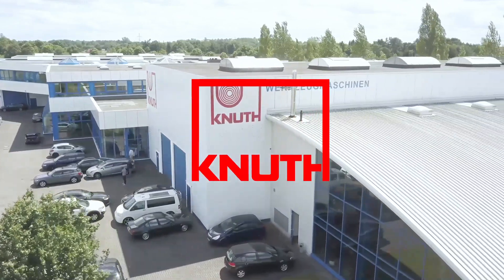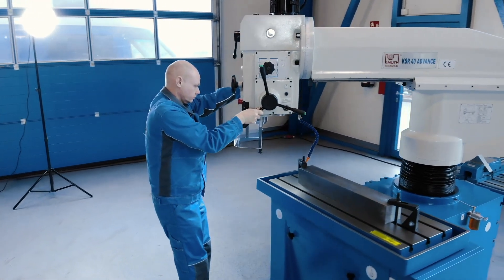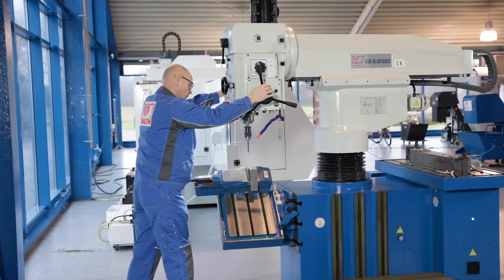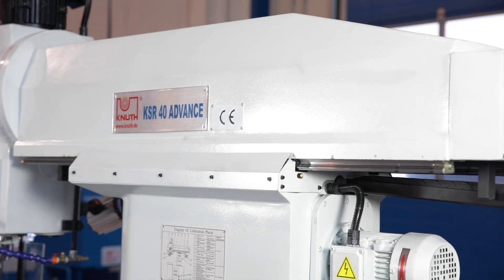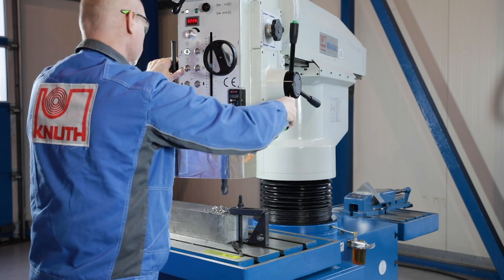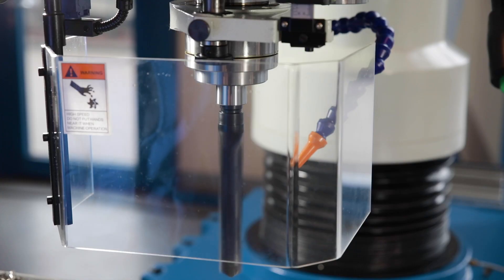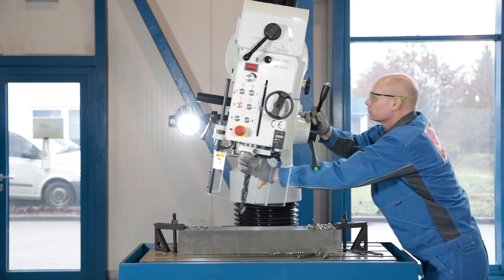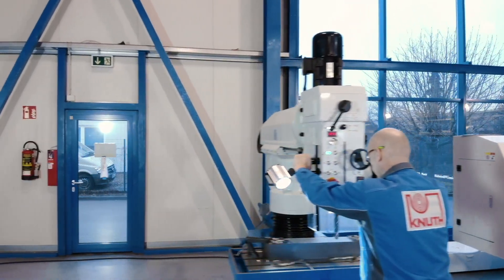KNUTH KSR 40 Advance - Linear guides for easy handling and stability